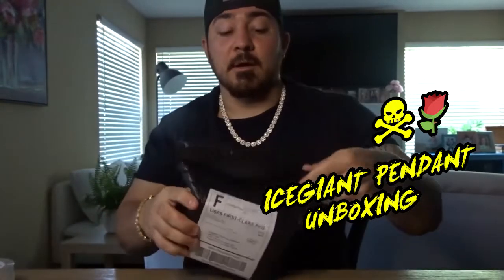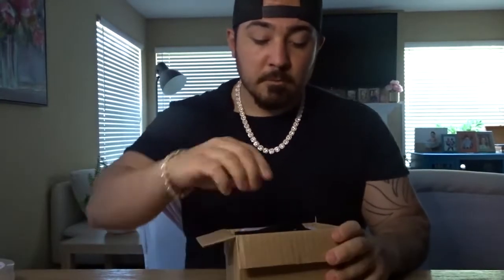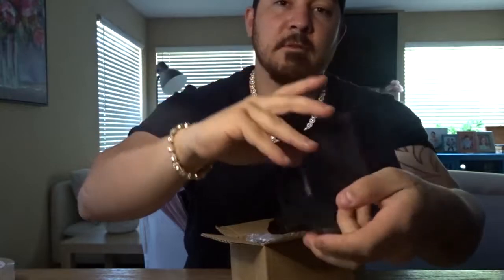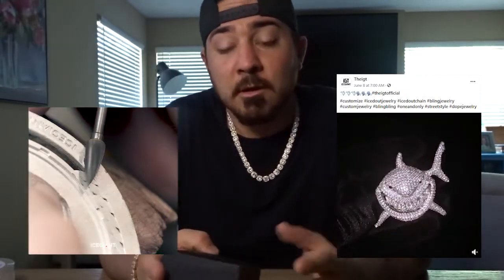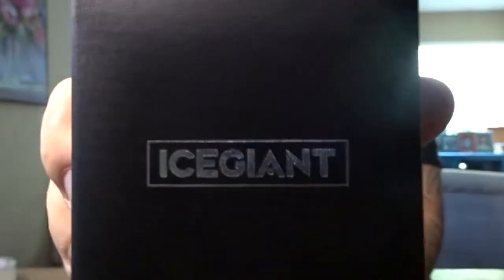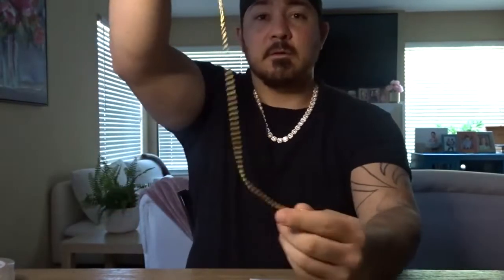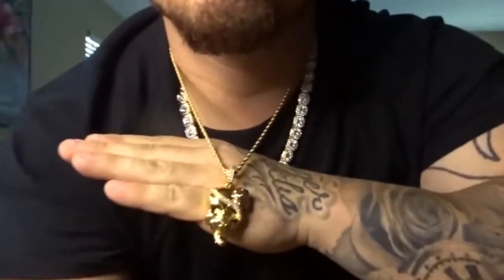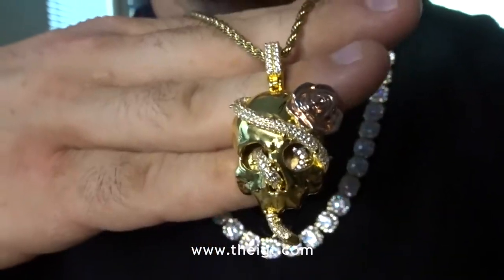SKULL 💀🥀 PENDANT UNBOXING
Bringing Your Ideas to Life